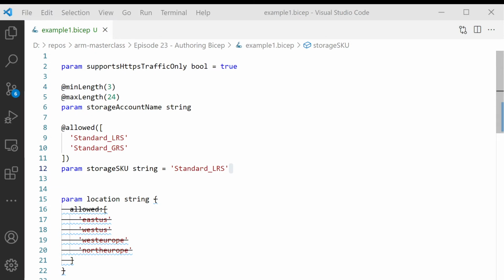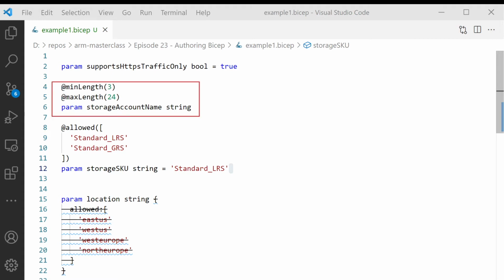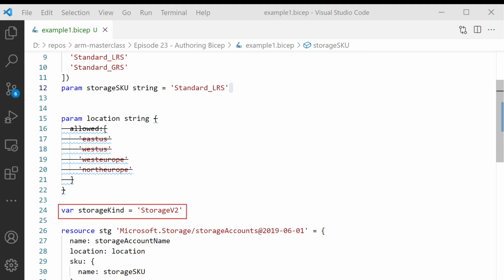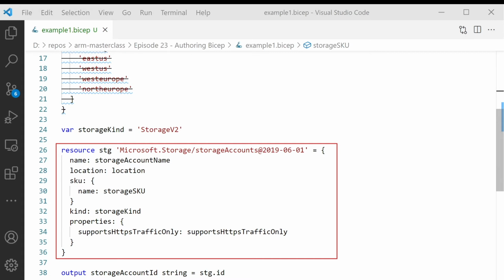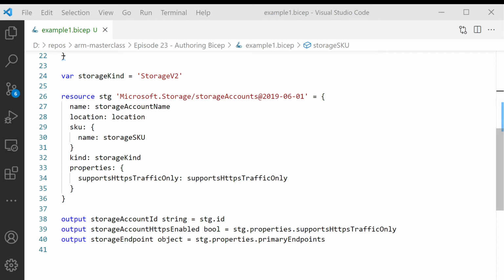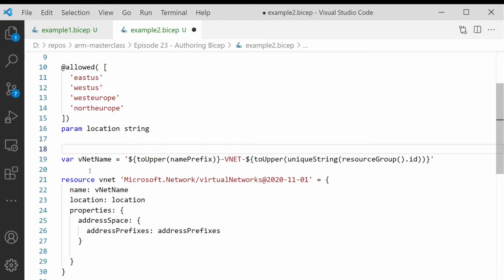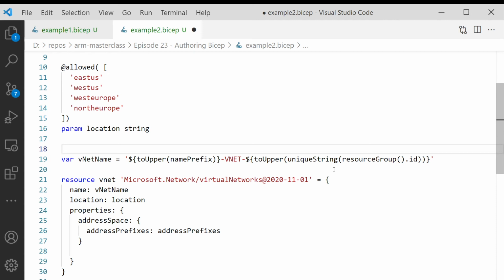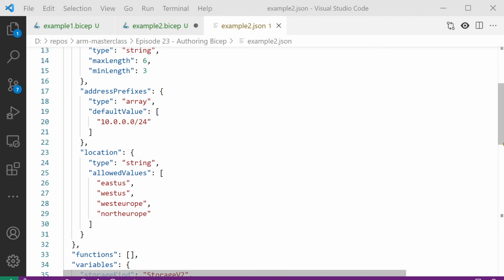ARM Template Masterclass Episode 23: Authoring in Bicep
This week we continue looking at the new Bicep language and the different components of a Bicep template so you can get started with wrting in this language.